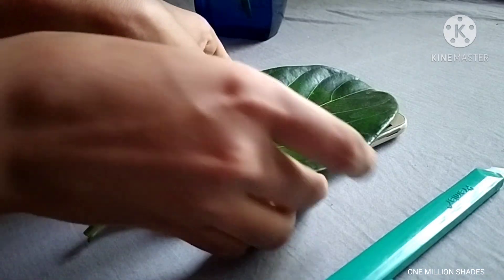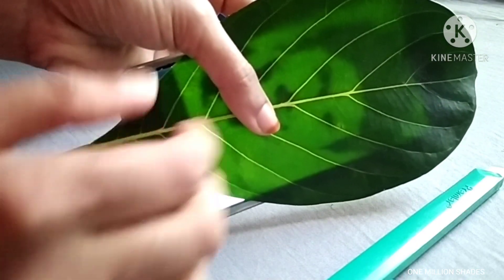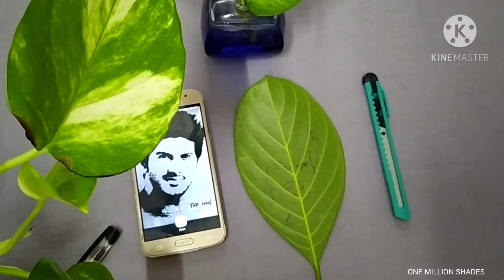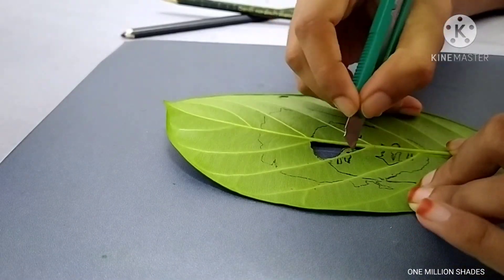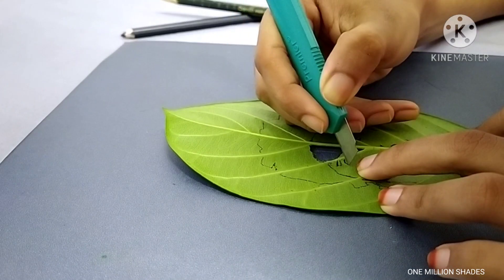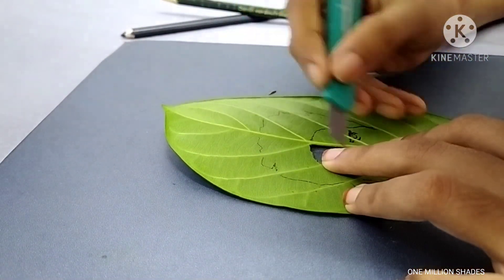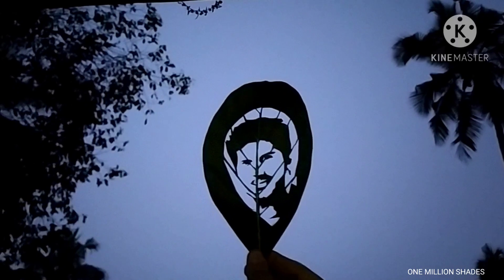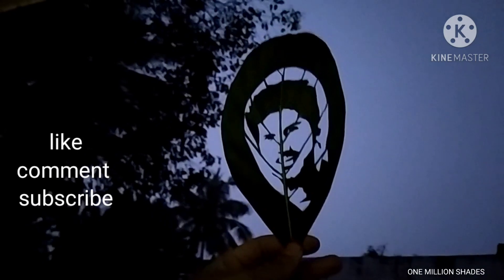leaf art tutorial| leaf art tutorial malayalam| how to cutout a face in leaf| leaf craving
Hai friends,
This video is a leaf art  tutorial video in malayalam. By watching this video you will be able to cut out face in leaves. Hope this video will be useful for all of you. Keep supporting guyzz.. Stay creative explore more...

Be friends on facebook @

leaf art drawing
leaf art malayalam
leaf carving art tutorial
leaf cutting art
leaf arts
leaf art status
cutting leaf art
drawing
malayalam
kerala
diy leaf art
leaf carving
dry leaf art
peepal leaf art
leaf cut art
leaf painting
leaf
art
stencil
portrait drawing
paper art
wall art
crafts and art
midrib art
leaf art painting
painting leaf
leaf art tutorial
leaf art tutorial malayalam
One million shades
Leaf art malayalm tutorial
Dq in leaf
Eghane eluppathil leaf art cheyyaam
Easy leaf art tips
How to draw dq on leaf
How to cut dq on leaf
How to cut nivin pauly on leaf